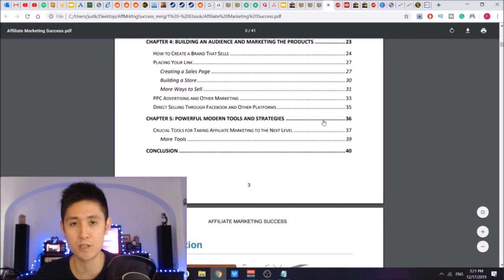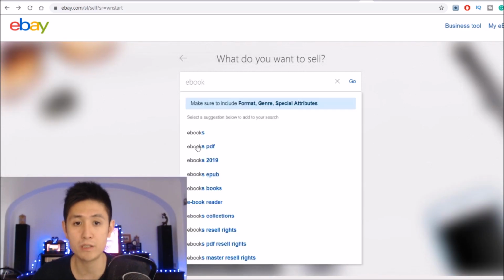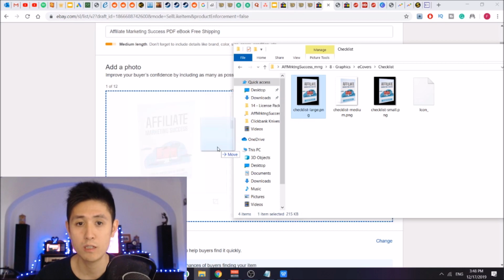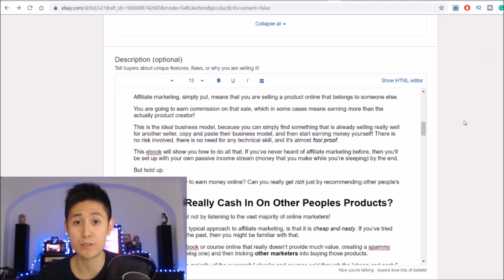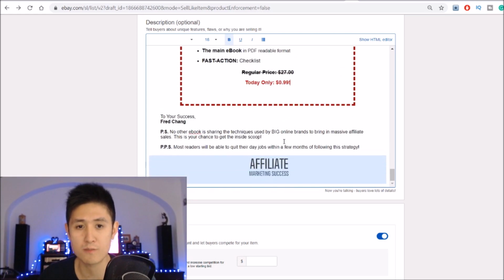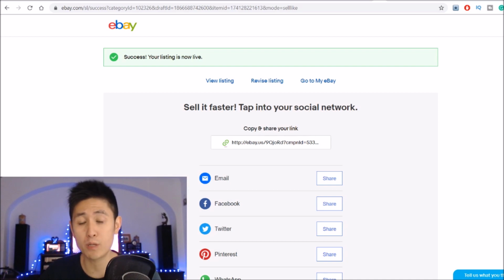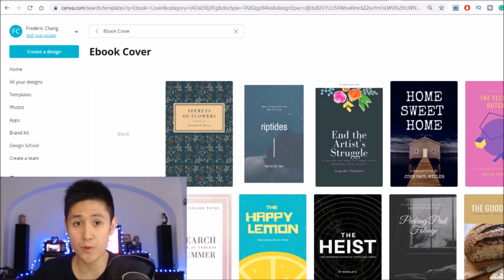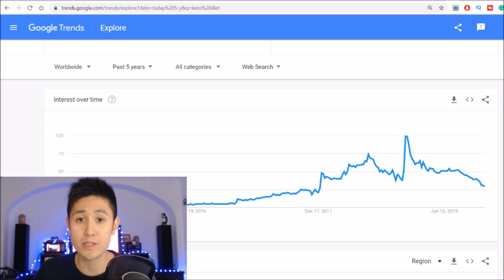How to Make PASSIVE Income Selling FREE Ebooks on Ebay (In-Depth Tutorial)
In this video, I cover the entire process of selling free ebooks on Ebay starting with how to get (new) ebooks, exactly how to list them on Ebay, and even strategies you can use to beat out your competition to make even more passive income online!

How to Make $100 a Day Online By Starting and Monetizing a Website NOW (Full Demo)

Join my Facebook Mastermind Group to ask questions and share best practices